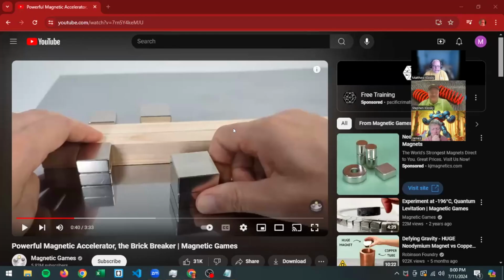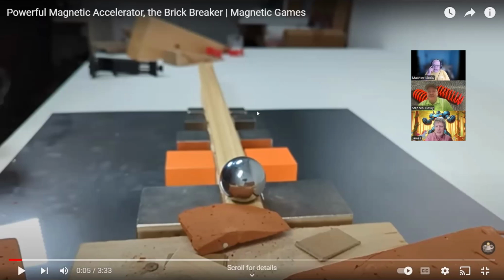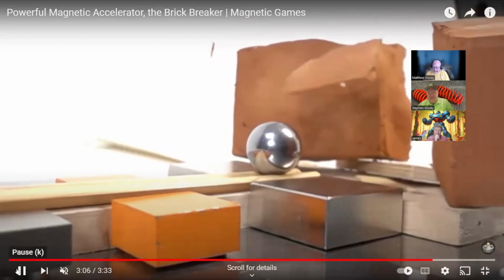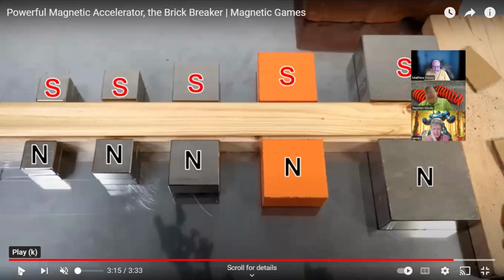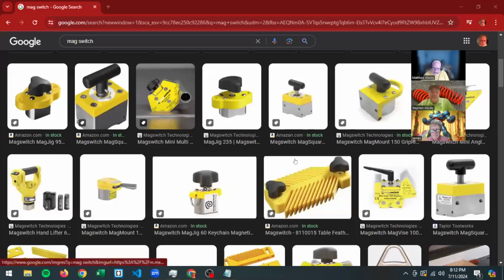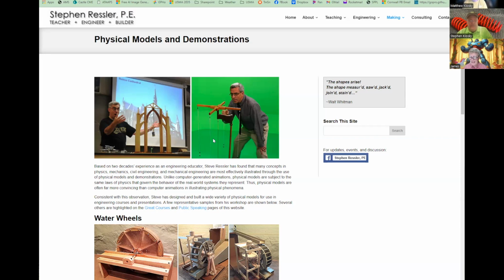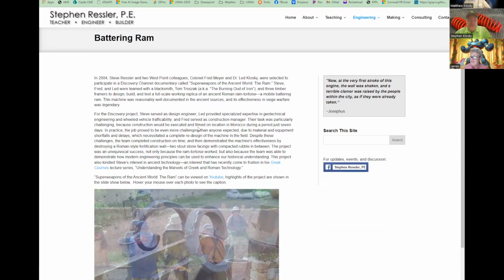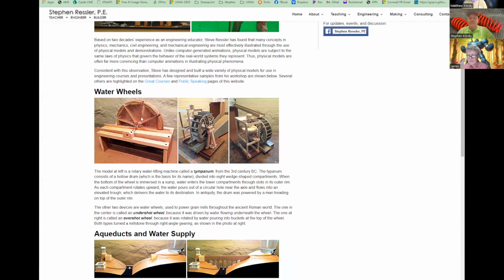NFW Episode 7